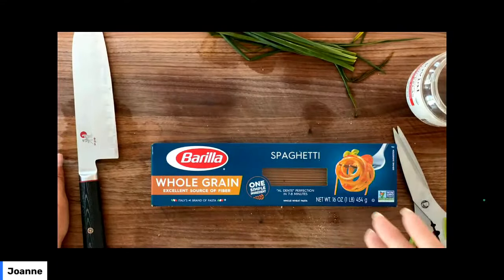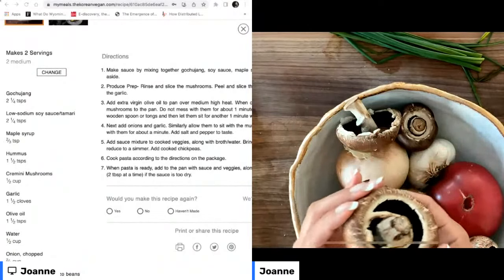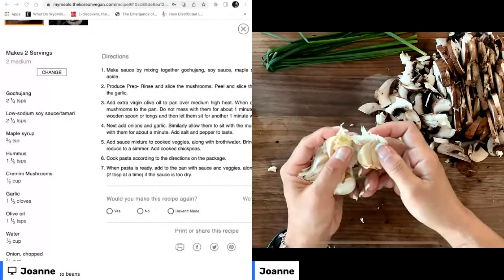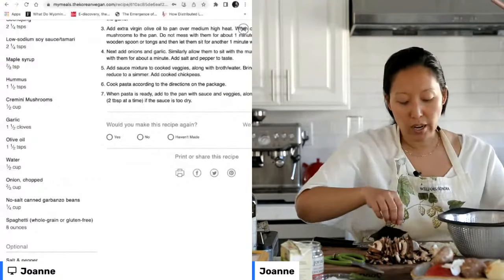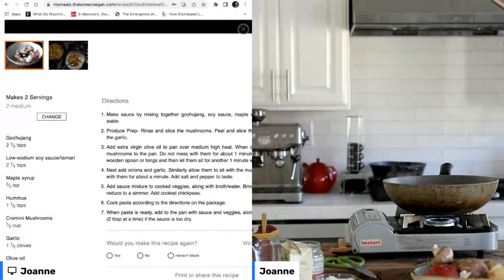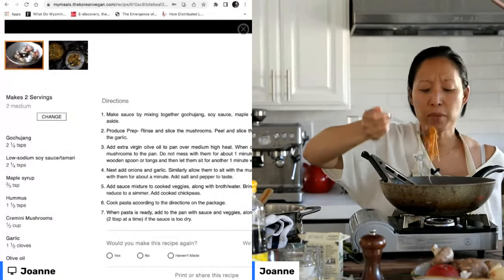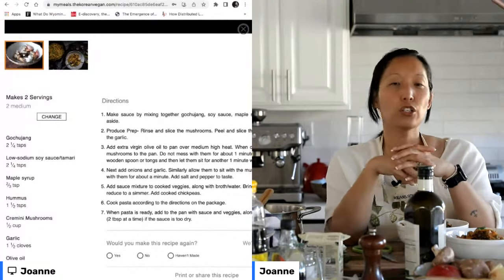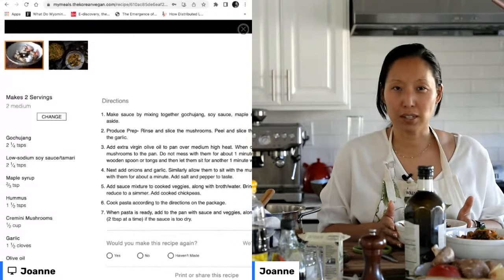TKV Meal Planner LIVE COOKING DEMO - MUSHROOM GOCHUJANG PASTA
Join me for this LIVE cooking demonstration of one of my FAVORITE pasta dishes -- Mushroom Gochujang Pasta! While my cooking demonstrations are usually exclusive to the TKV Meal Planner community, this one will be open to everyone, in celebration of my new kitchen!! Hope to see you on the 25th!